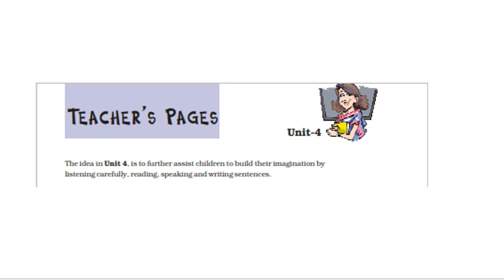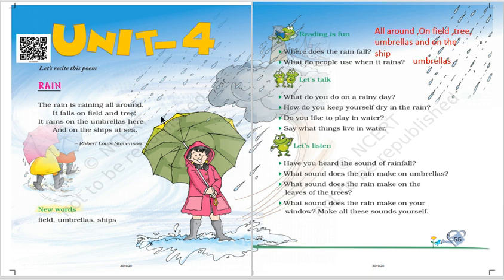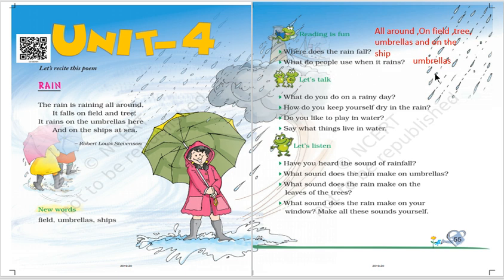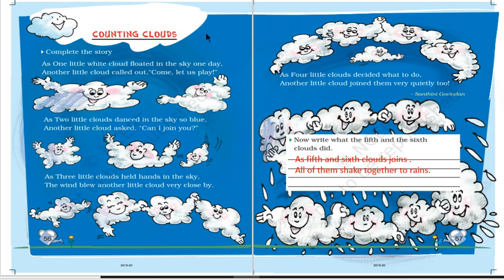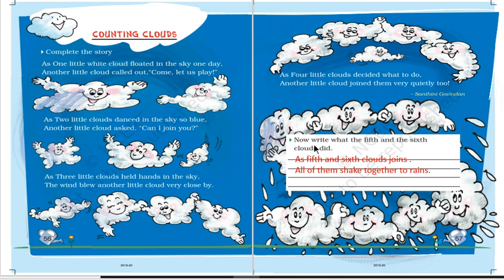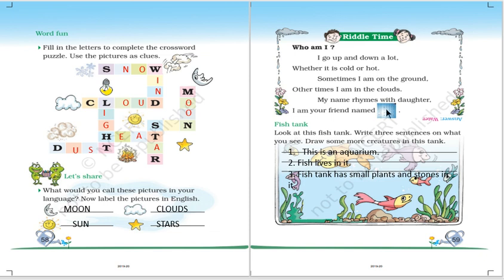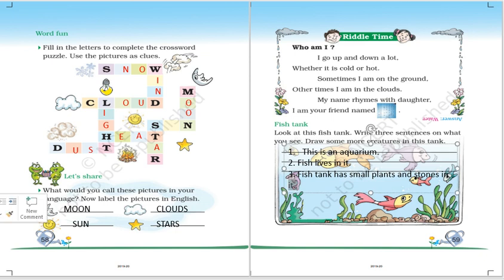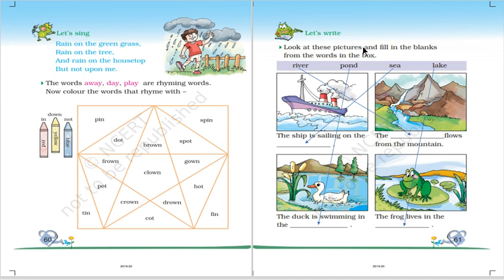Poem - Rain | class 2 | NCERT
Poem - Rain | class 2 | NCERT -Beautiful poem describing the rain falling around.

My work is related to the education of primary children  and teachers training topics . and english subject . Mostly videos are related to environmental studies of primary classes  on the basis of content  published by NCERT .